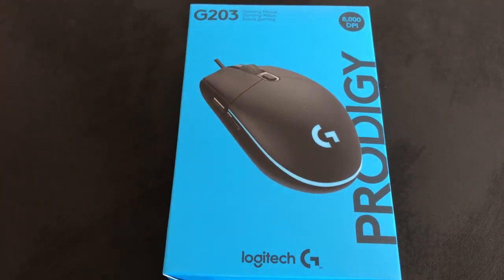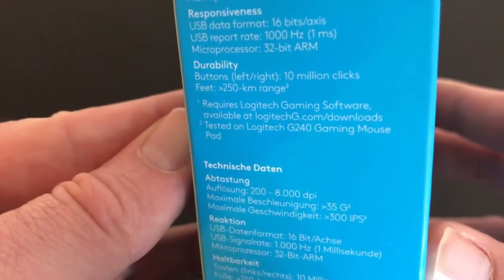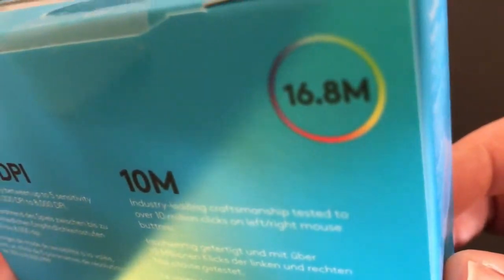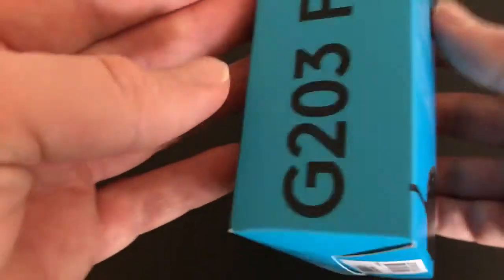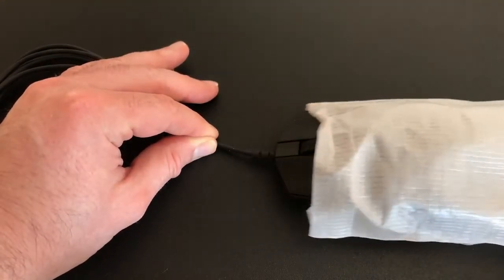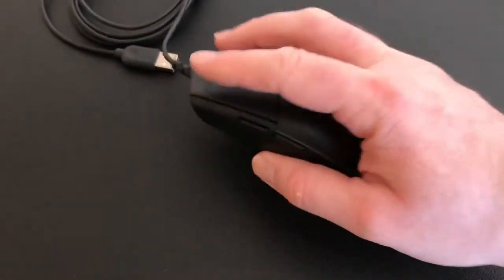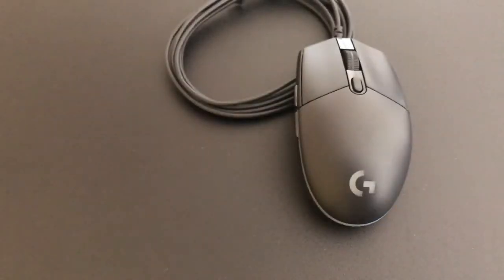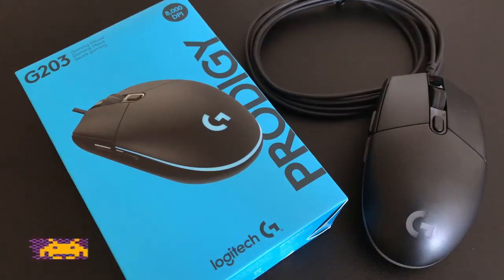Logitech G203 Prodigy Gaming Mouse | Unboxing! 4k! Budget gaming mouse first impressions!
MURRRAAAAY

FEATURES
GAMING-GRADE PERFORMANCE
Up to 8x faster
G203 Prodigy communicates at up to 1000 reports per second – or 8 times faster than standard mice. This means when the mouse is moved or clicked, the on-screen response is near-instantaneous.

CLASSIC DESIGN
Comfortable and familiar
Like Logitech G Pro Gaming mouse, G203 is inspired by the classic  design of the legendary Logitech G100S Gaming Mouse. Beloved by gamers worldwide and a favorite of esports pros, it’s a familiar design we have re-engineered and optimized from the inside-out for versatility, durability and comfort for everyday use.

CUTTING-EDGE SENSOR TECHNOLOGY
Elevate Your Accuracy
Play to your full potential by being more accurate than you’ve ever been before. G203 features a new 200-8000 DPI sensor that delivers incredible accuracy, tracking speed and consistency. This gives you better control no matter your style of gameplay. The consistency and accuracy of the sensor means you can start training your muscles to aim by feel, not just sight.*

*Changing DPI settings from defaults requires Logitech Gaming Software.

ADVANCED BUTTON TENSIONING
Crisp, consistent clicks
Advanced button tensioning gives you a more refined, precise click experience. With this technology, a metal spring keeps the left and right mouse buttons primed to click, reducing the force needed to click and delivering exceptional click feel, response and consistency.

QUALITY AND EXPERIENCE YOU CAN TRUST
Legendary Logitech quality
For more than 30 years, Logitech has been leading innovation and advancements in the audio, office and gaming technology spaces. Logitech’s high-quality products focus on the experience and help you realize your full potential. Each piece of gaming gear is designed and tested in our state-of-the-art research and development labs, and held to the highest performance standards to bring you the optimal gaming experience.

PROGRAMMABLE RGB LIGHTING
Choose from approximately 16.8 million colors
Choose from a palette of approximately 16.8 million colors and different brightness levels to match your style, system or environment. Download Logitech Gaming Software to get access to over 300 game profiles and intelligent illumination that responds to your in-game actions.*
*Changing lighting settings requires Logitech Gaming Software.

SIX PROGRAMMABLE BUTTONS
Customize for more control
Logitech G203 Prodigy Gaming Mouse can be used directly out-of-the-box, or can be fully configured using Logitech Gaming Software. Advanced users can configure any of the 6 buttons to simplify in-game actions.*

*Changing button settings requires Logitech Gaming Software

ON-THE-FLY DPI SHIFTING
200-8000 DPI
On-the-fly DPI shifting lets you switch between up to 4 sensitivity settings, from a pixel-precise 200 DPI for sniping) to a lightning-fast 8000 DPI.*

ONBOARD MEMORY
Take your settings with you
Save your preferences to the onboard memory on the mouse and use it on any PC you take it to with no need to install software or reconfigure your settings on the new PC.*

*Changing onboard memory settings requires Logitech Gaming Software

SPECIFICATIONS
PART NUMBER
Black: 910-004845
WARRANTY INFORMATION
2-Year Limited Hardware Warranty
SYSTEM REQUIREMENTS
Windows® 10, Windows 8.1, Windows 8, Windows 7
USB port
Internet connection for optional software download
PACKAGE CONTENTS
Gaming Mouse
User documentation
TECHNICAL SPECIFICATION
Tracking
Resolution: 200 –  8,000 dpi
Max. acceleration: 25G*
Max. speed: 200 ips*
*Tested on Logitech G240 Gaming Mouse Pad

Responsiveness
USB data format: 16 bits/axis
USB report rate: 1000 Hz (1ms)
Microprocessor: 32-bit ARM
Glide
Dynamic coefficient of friction:* 0.1 μ (k)*
Static coefficient of friction:* 0.16 μ (s)*
*Tested on wood-veneer desktop

Durability
Buttons (Left / Right): 10 million clicks
PTFE Feet: 250 kilometers
Physical specifications
Height: 116.6 mm
Width: 62.15 mm
Depth: 38.2 mm
Weight: 85 g mouse only
Cable Length: 2 m